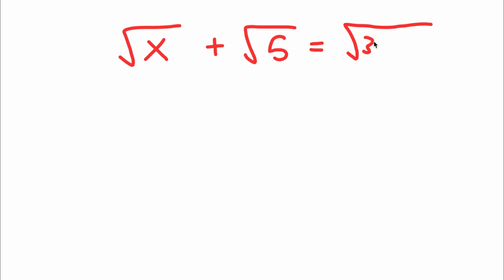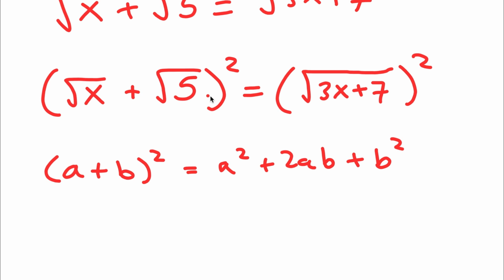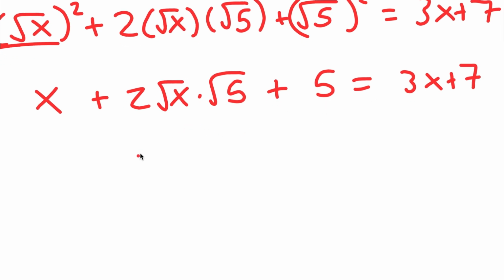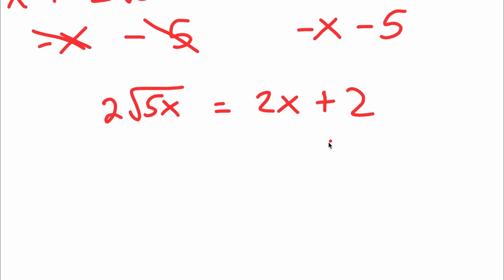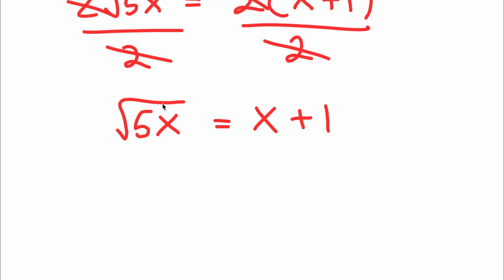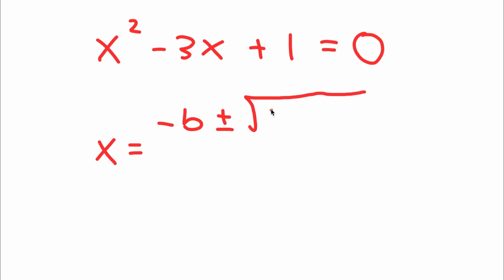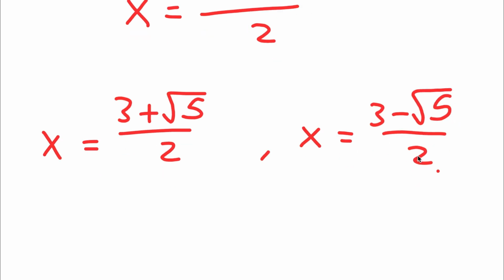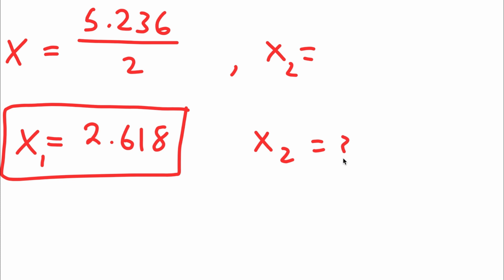Can You Solve This Impossible Equation? | Math Olympiad